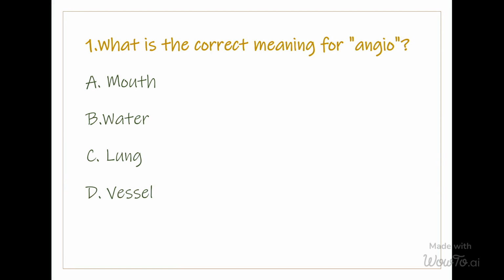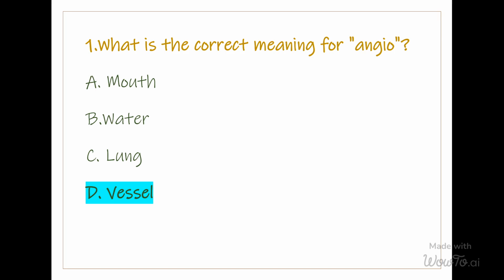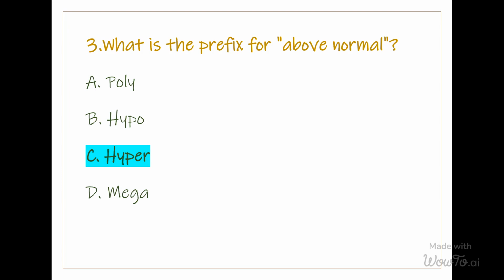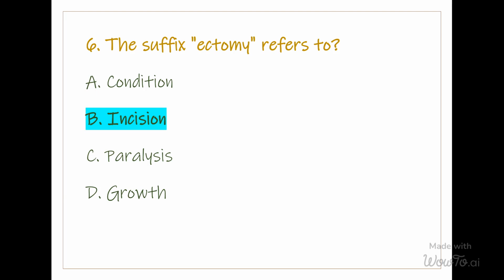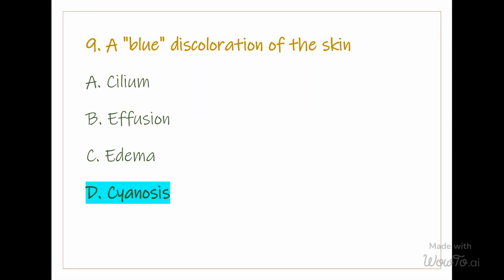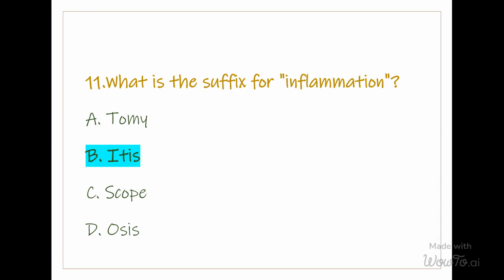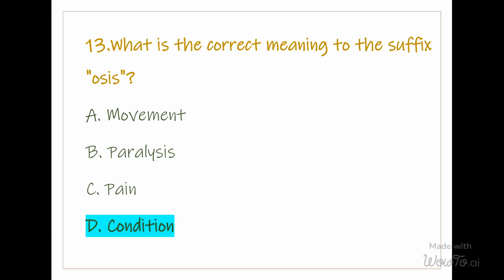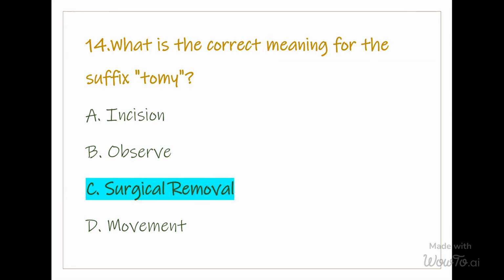Medical Terminology Quiz#1